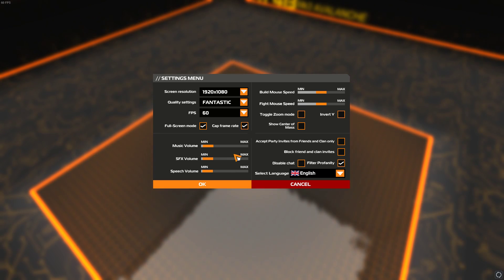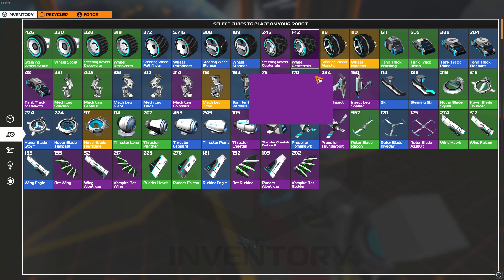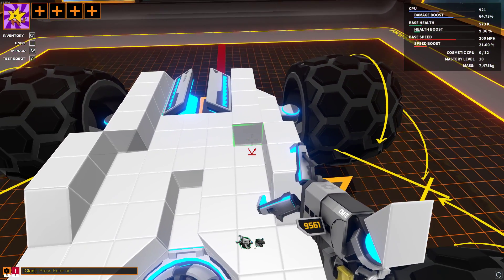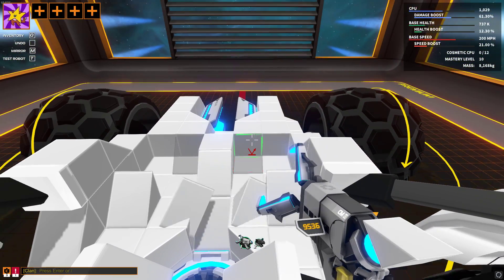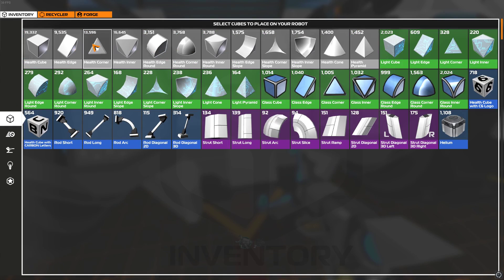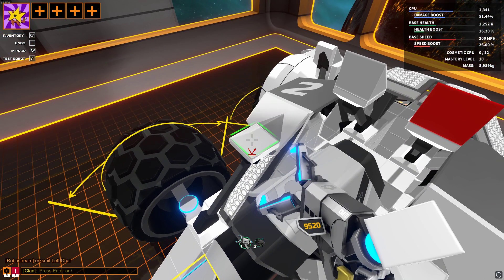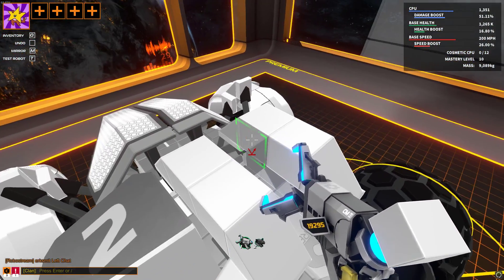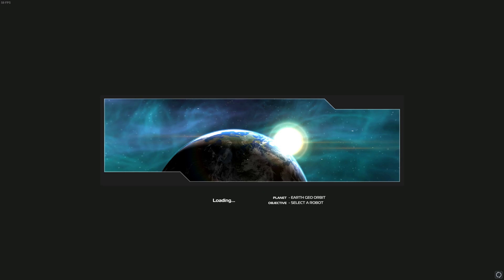Build Challenge 'Wheely' - Robocraft Robot Build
1 Gun, wheels, under 2000 cpu and all the modules you want. Do it!